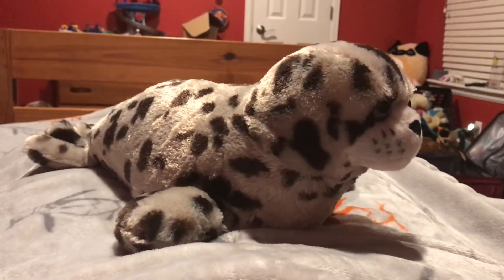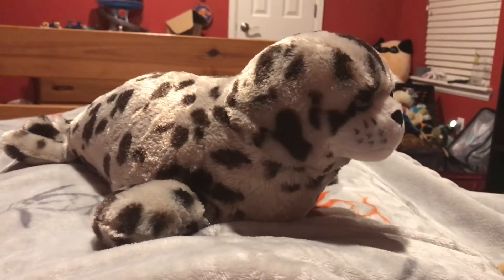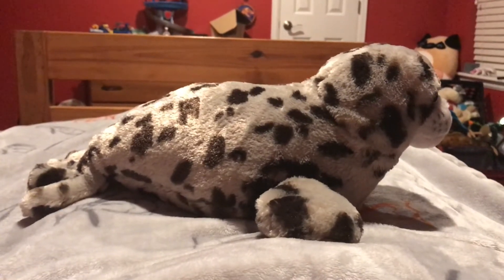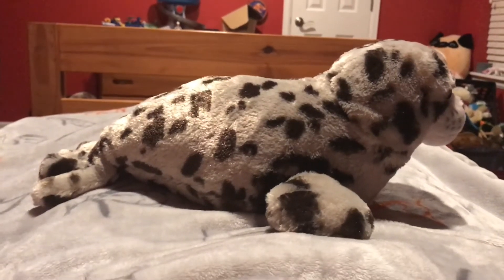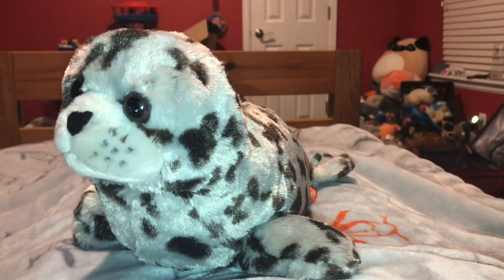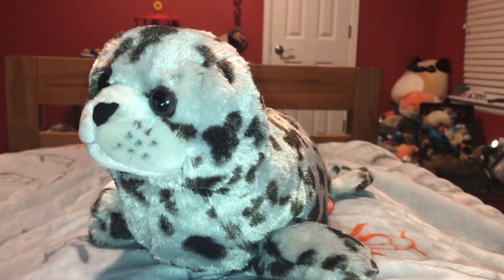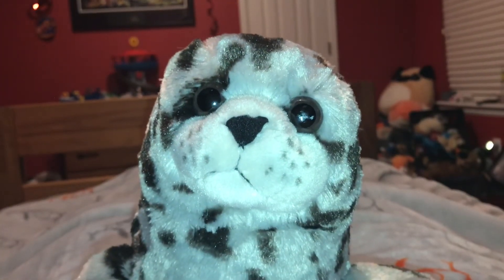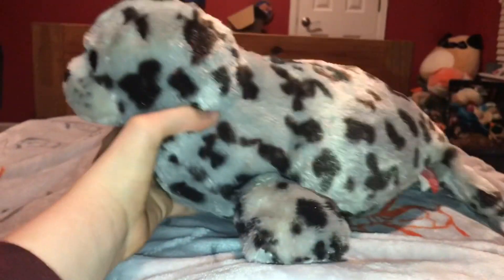Wild republic harbor seal toy review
Me reviewing this harbor seal stuffed animal by Wild republic